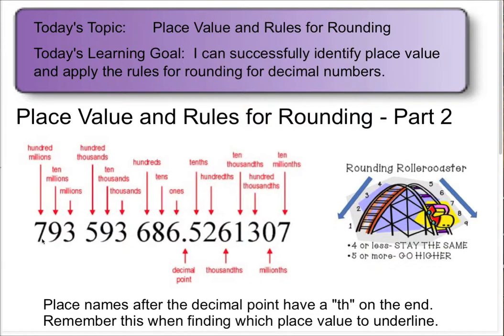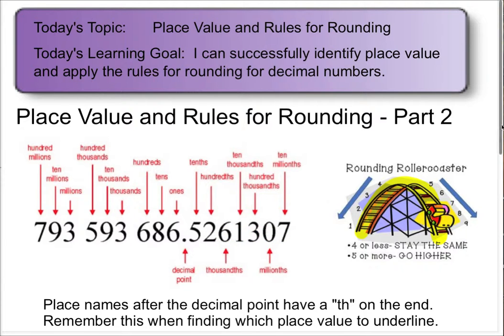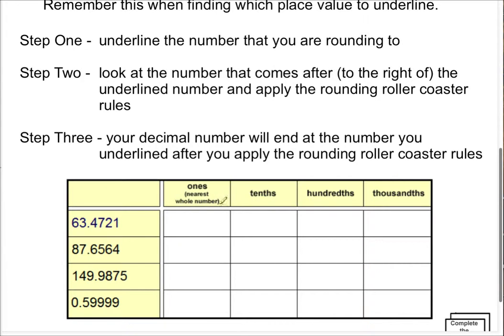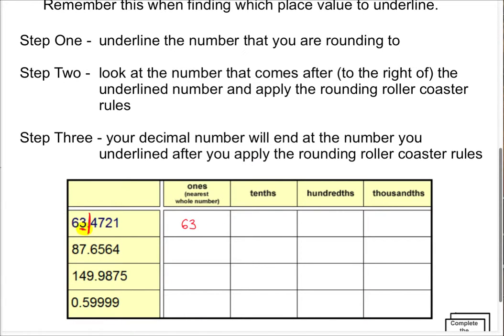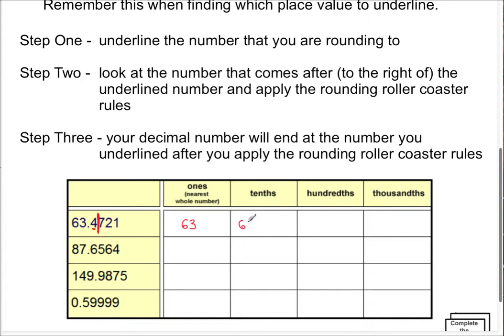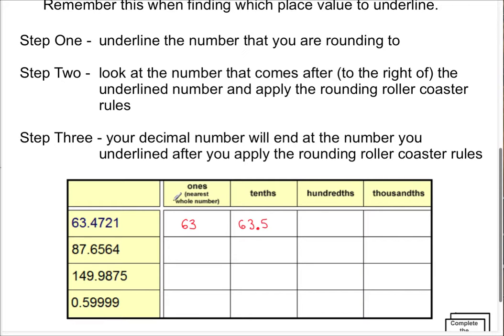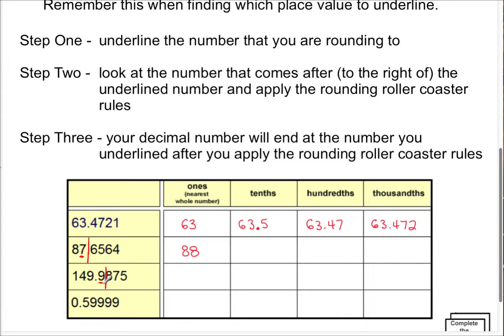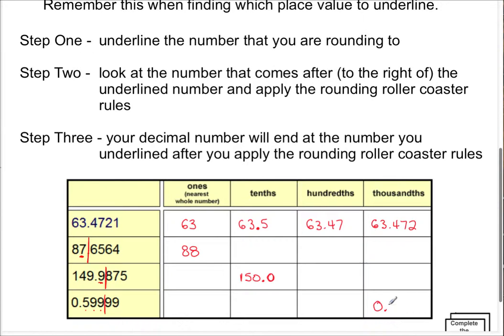MAT1L U1L3b Place Value and Rounding